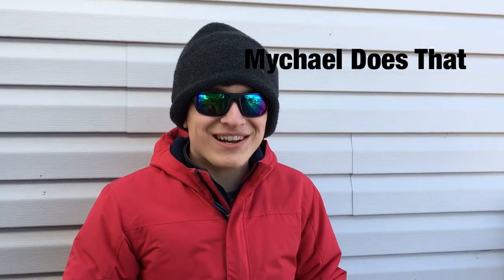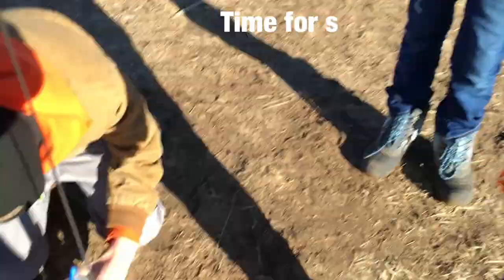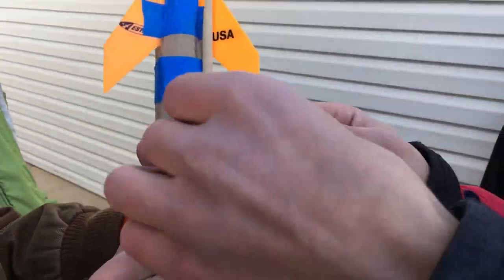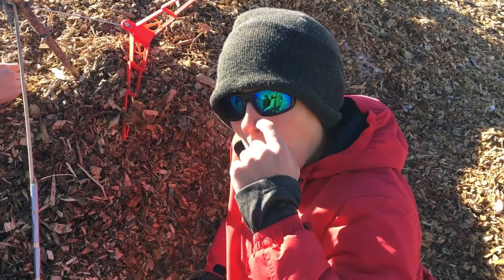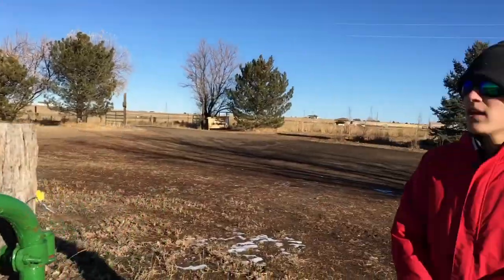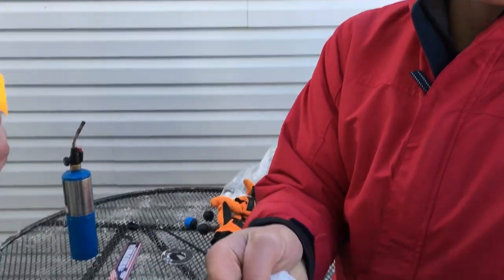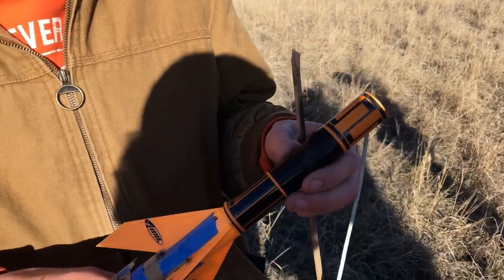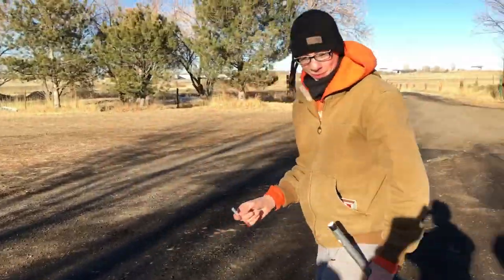Sugar Rocket launch Part#2/Mychael Does That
Mychael and friends will be launching the Sugar rocket engines he built.